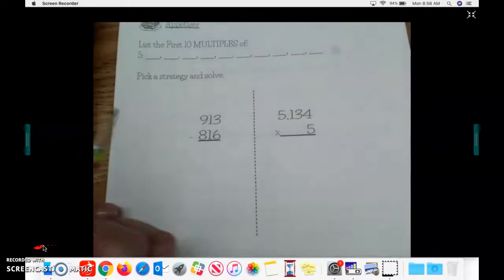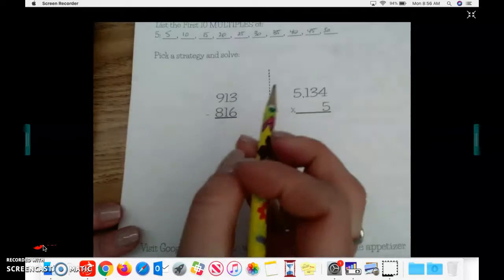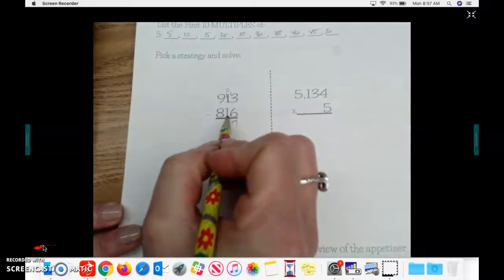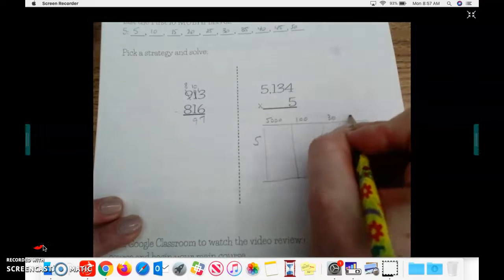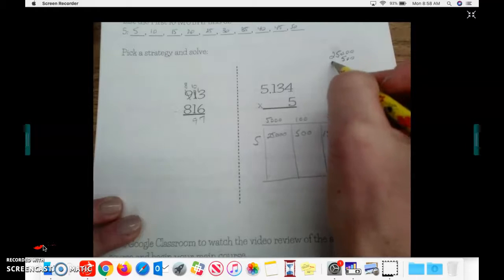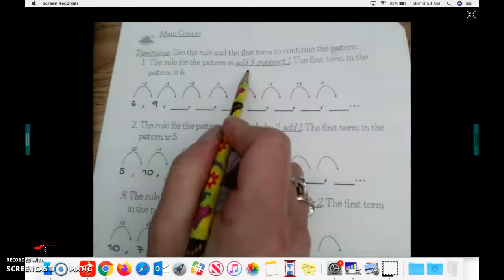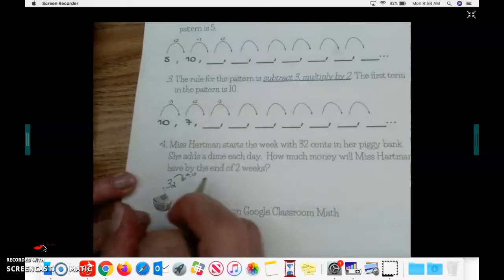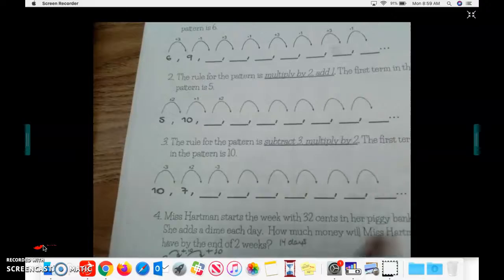Tuesday Math Menu - Number Patterns